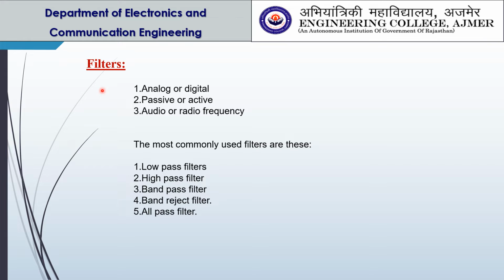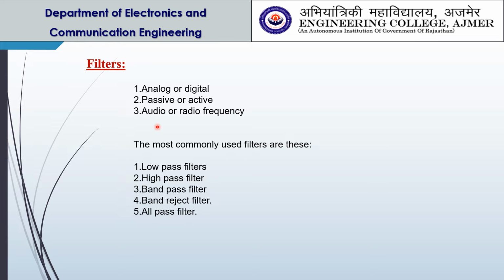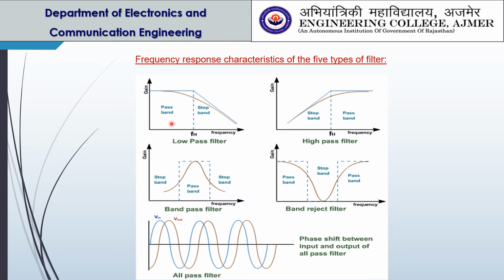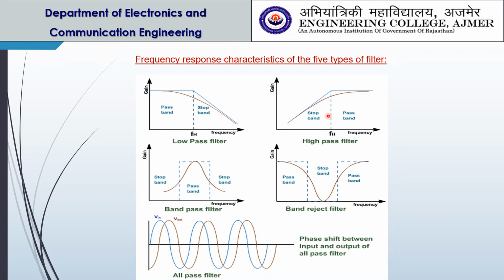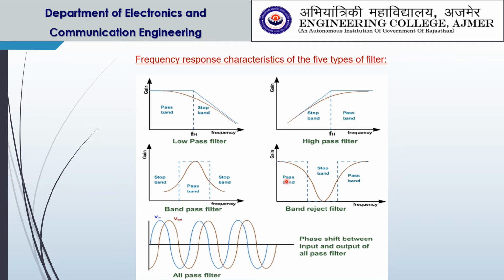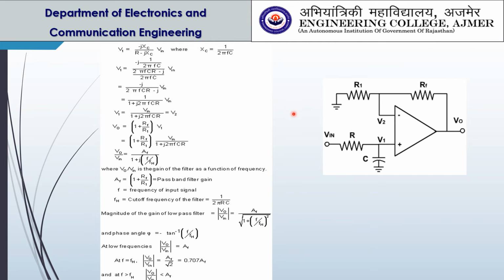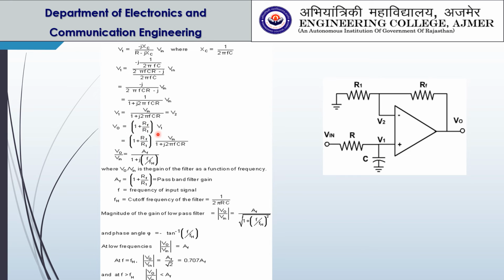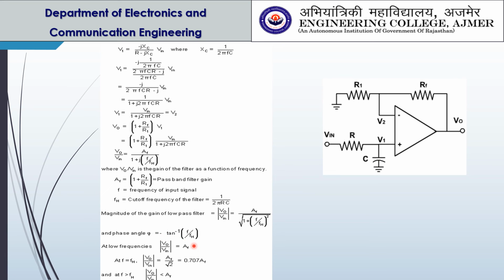11 Low pass filter using Op-Amp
A simple active low pass filter is formed by using an op-amp. The operational amplifier will take the high impedance signal as input and gives a low impedance signal as output. The amplifier component in this filter circuit will increase the output signal's amplitude.